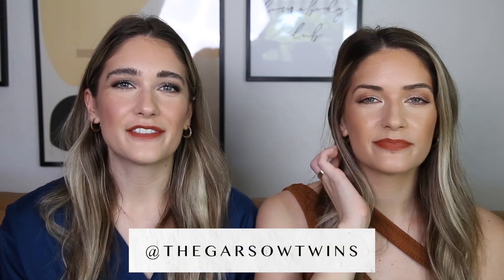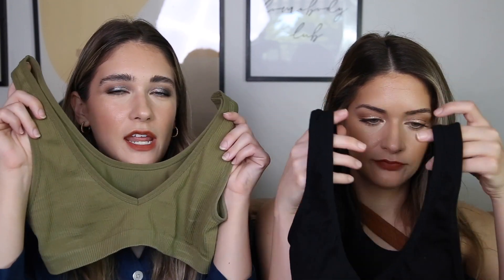Five Weekly Favorites | Week 155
Happy Friday! Watch to see what we've been loving this week. xx, B+C

• A New Day Sunglass Case
• L'Oreal Age Perfect Radiant Serum Foundation
• Colsie Bralette
• The Highland Fling